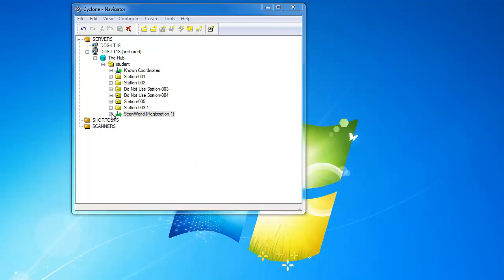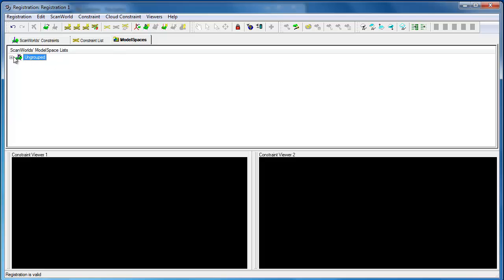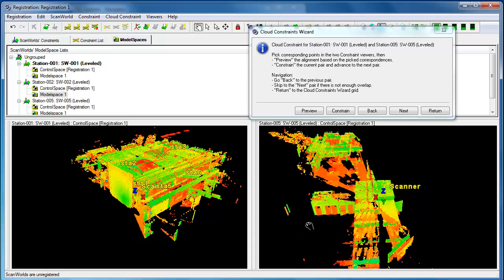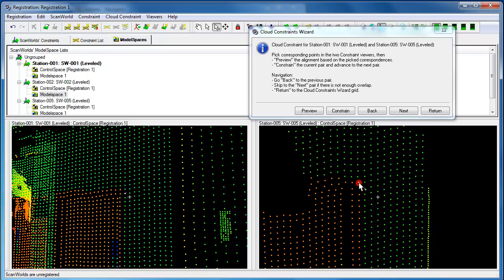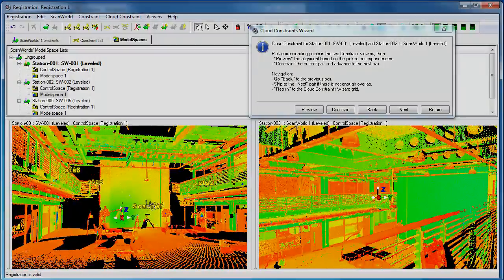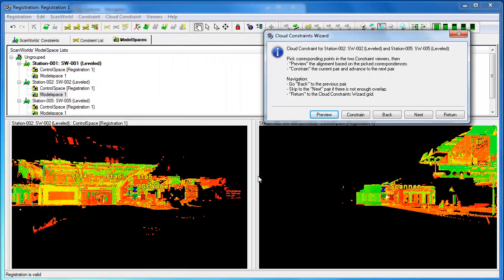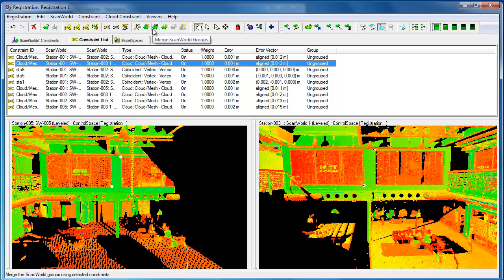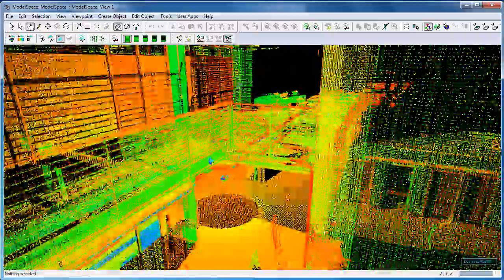Manual Registration with Constraints Wizard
Performing registration in Leica Cyclone using the Constraints Wizard and manual selection of registration points